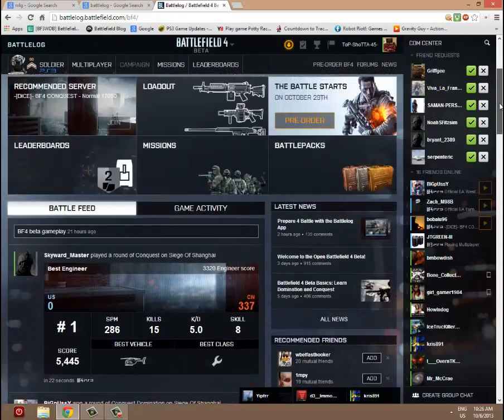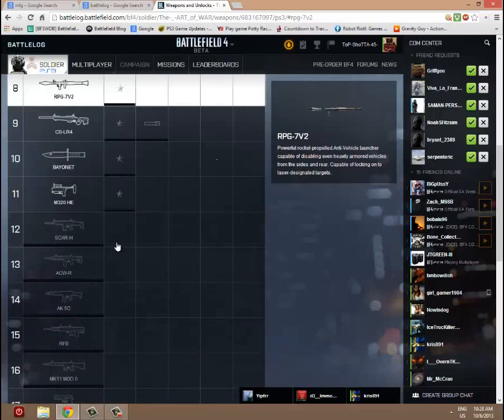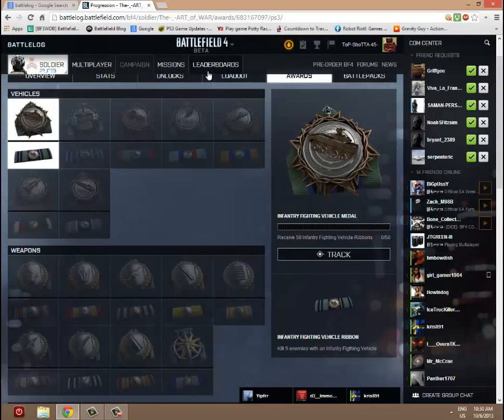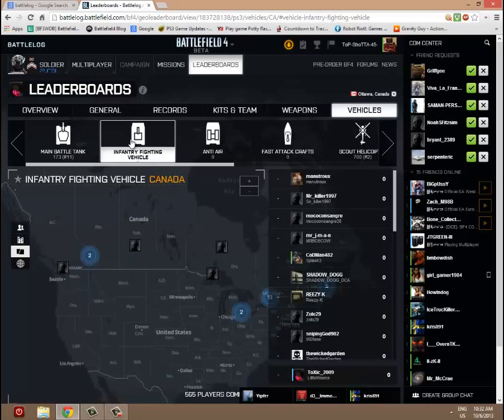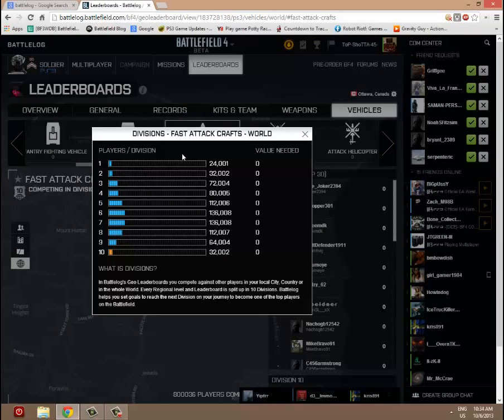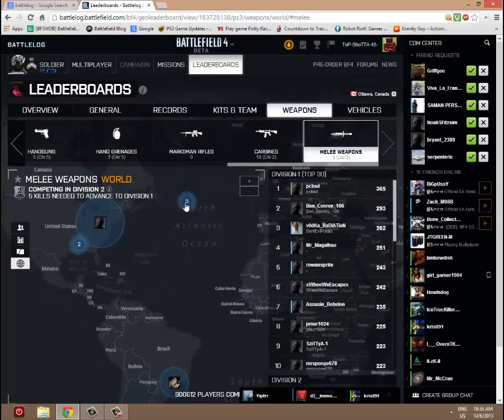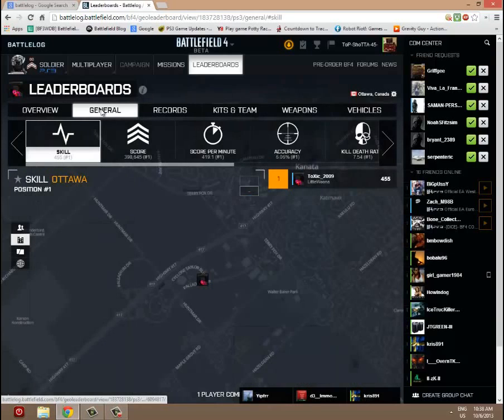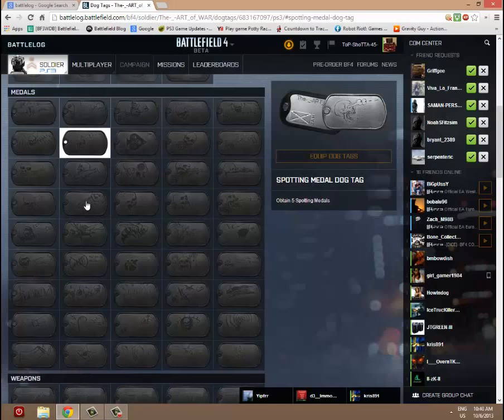BATTLEFIELD 4 --- BATTLELOG REVIEW---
In this video I do a full breakdown of the new features in Battlelog for BF4. Check out everything from Stats, Soldier Progression, Global LeaderBoards etc.